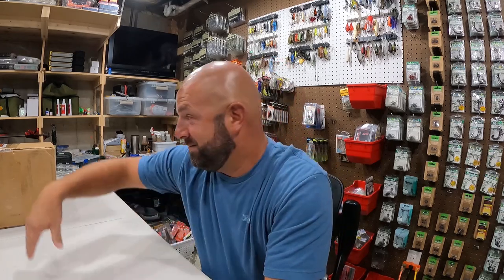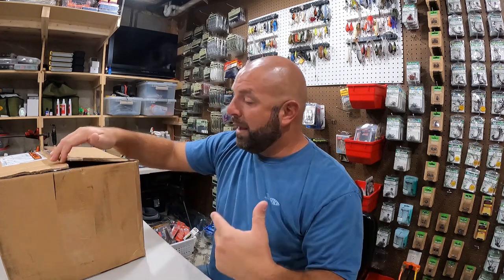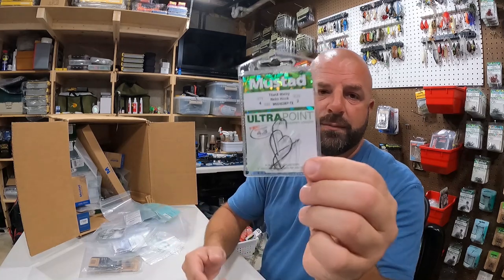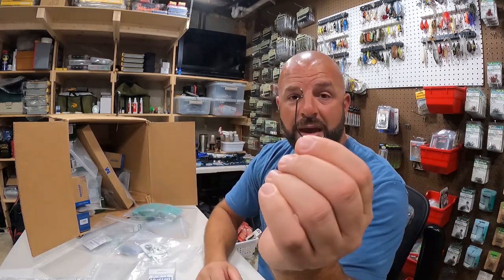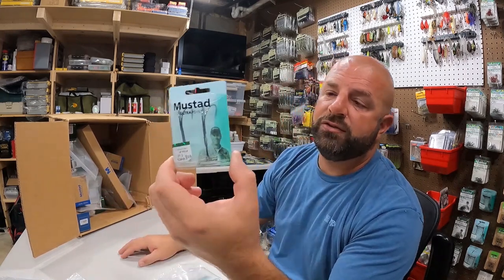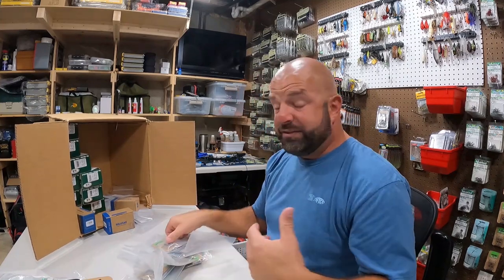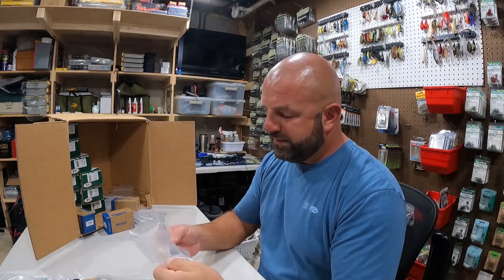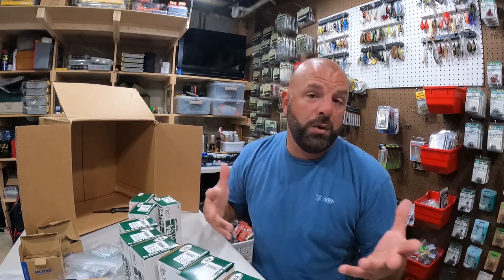EVERY Angler NEEDS These...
What's the 1 thing you CAN'T FISH without...Terminal Tackle. Check out this MEGA terminal tackle unboxing. Check out not only what I got, but WHY as well as LOTS of TIPS.

VIDEOS MENTIONED

SOCIALS

DEALS

For all of your boat cleaning needs